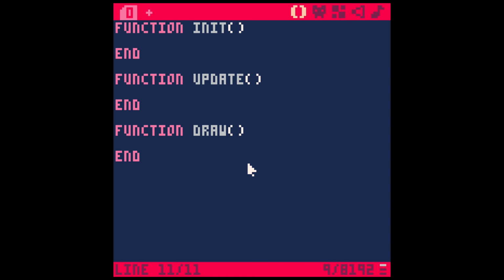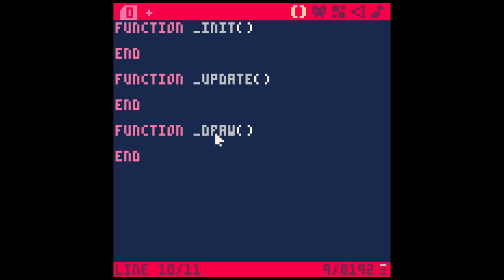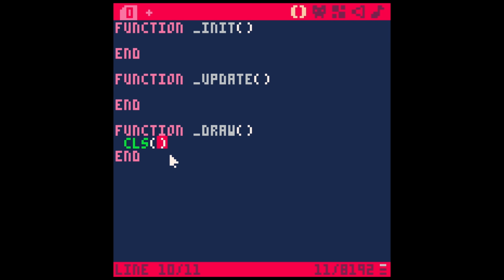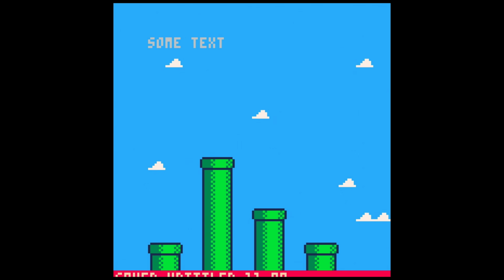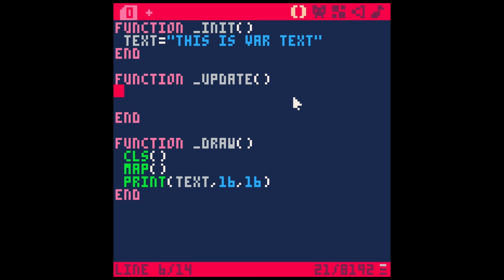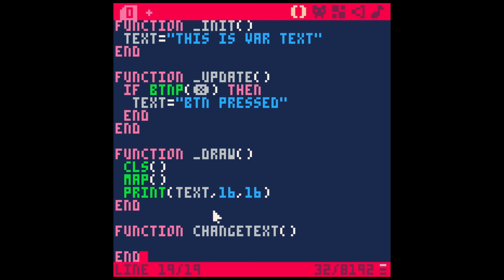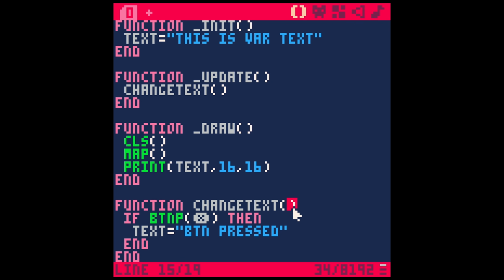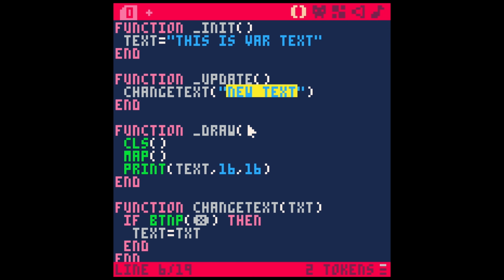Pico-8 Game Dev 101: Functions - Game Development Concepts for Beginners